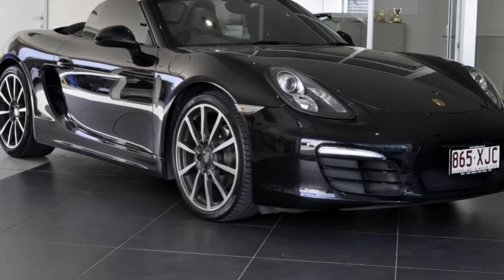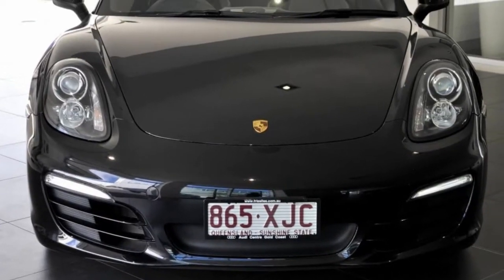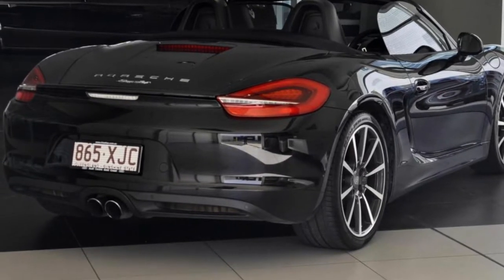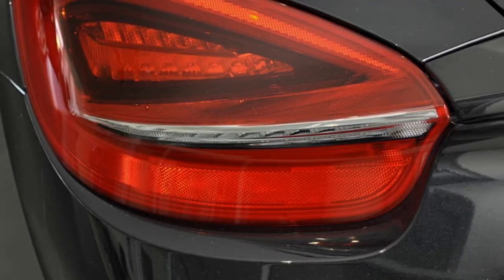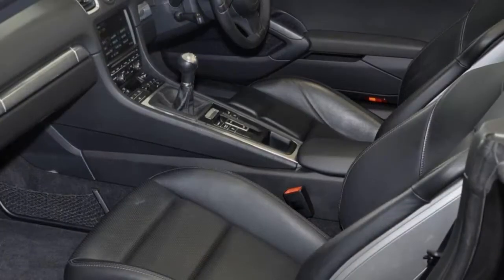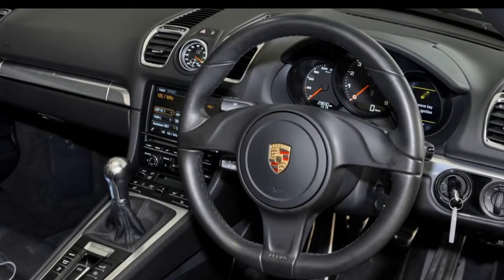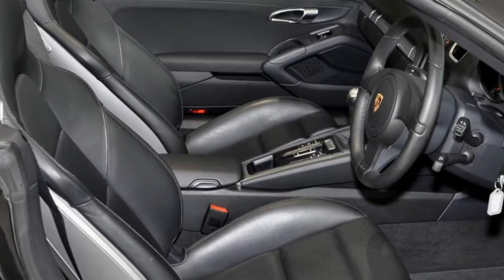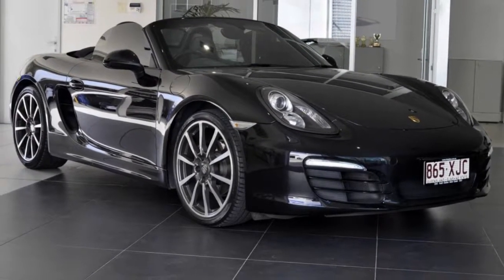2013 Porsche Boxster 981 Black 6 Speed Manual Convertible